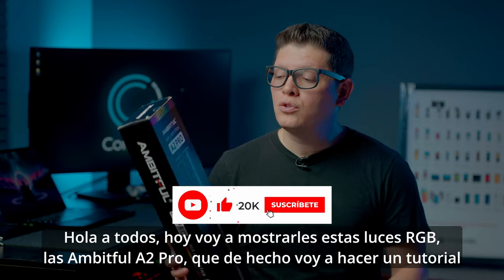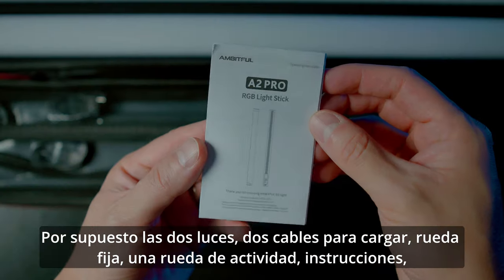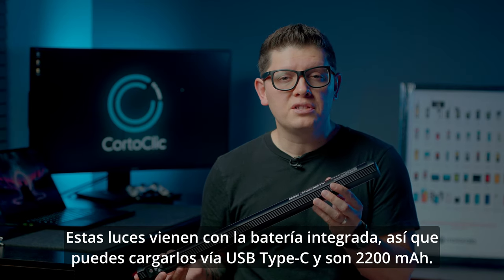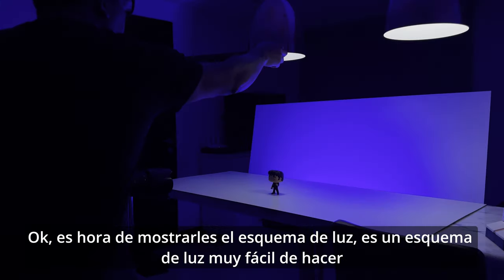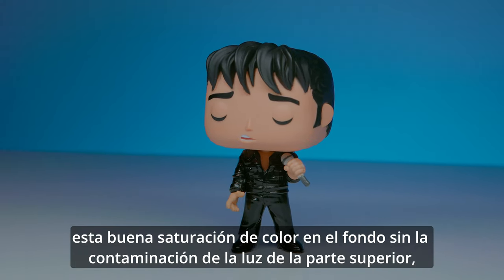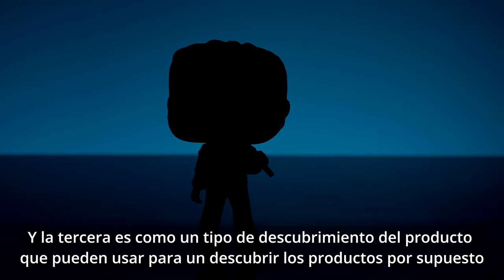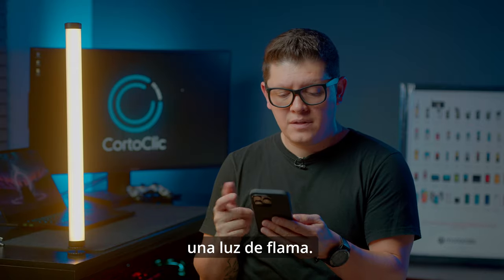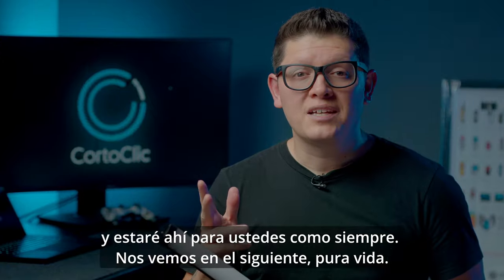💡 Cómo iluminar tus productos💡 Tutorial con barras LED 💡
Link de compra

Acá les dejo este tutorial de como utilizar estas barras de luz con un precio super económico para la calidad de luz y potencia que les puede dar.

Gratis 30 días de Amazon Prime Video
Gratis 30 días de Amazon Audible
Gratis 30 días de Prime Music

LINKS DE COMPRA
Switcher para en vivos
Cámara principal
Segunda Cámara
Lente Angular
Lente Cenital
Lente BRoll 1
Lente BRoll 2
Disco Duro 1
Disco Duro 2
Micrófono principal
Micrófono back up
Luz principal
Luces de relleno
Mi Reloj